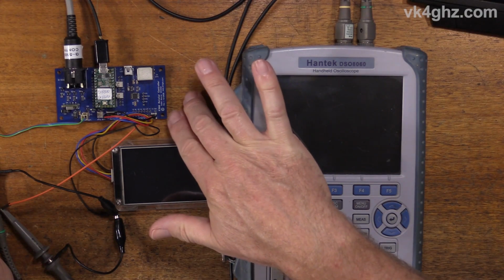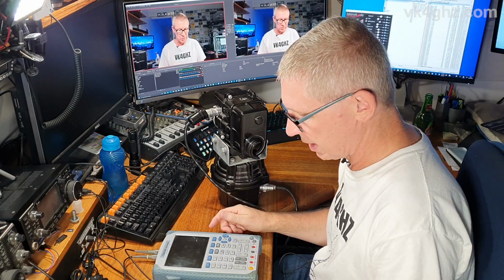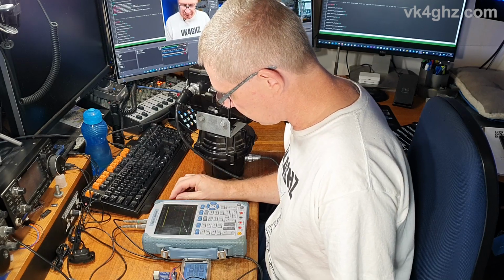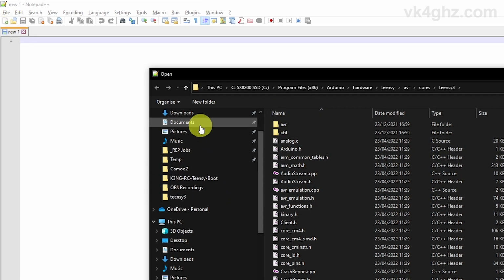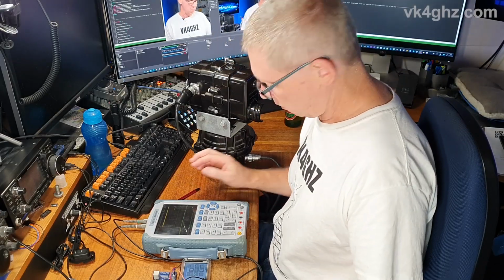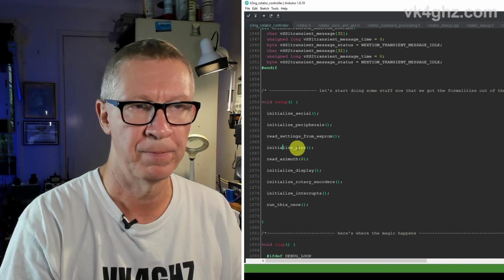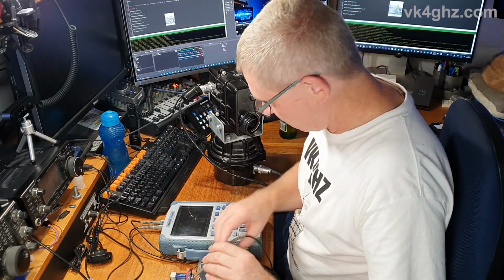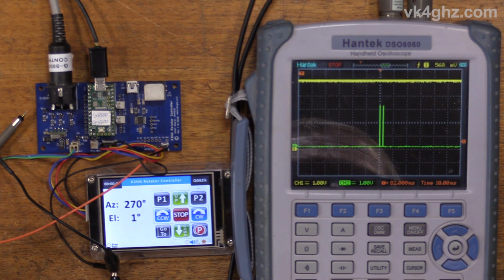K3NG Rotator Controller Start Up Issue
Adam noticed that his G-5500 was moving Clock-Wise every time  the system was powering on.  If the rotor were installed up on the tower, this would not have been so obvious, except that the rotor is still here in the shack.

Aside from the internal 300mS delay with the Teensy 3.2 start-up USB initialization delay, it appears the K3NG code is getting caught up doing things before the MCU pins are initialized and set.

The Teensy 3.x and LC USB delay is discussed here for those interested:

Making this simple edit to the k3ng_rotator_controller.ino file will help minimize unnecessary mechanical stresses on your antenna array.

Leave the juvenile rubbish on Foolbook, and join the adults on GroupsIO